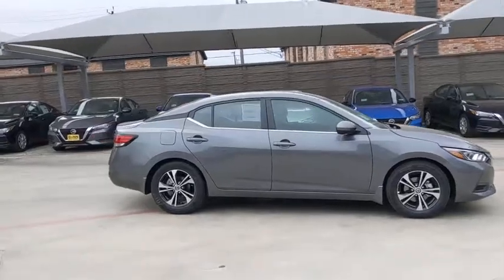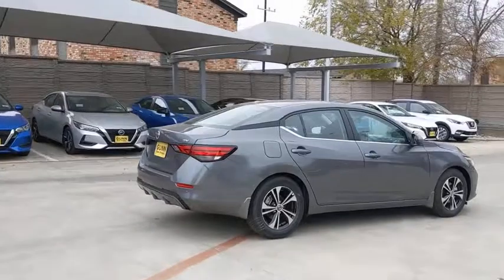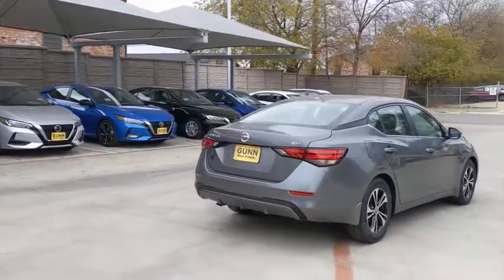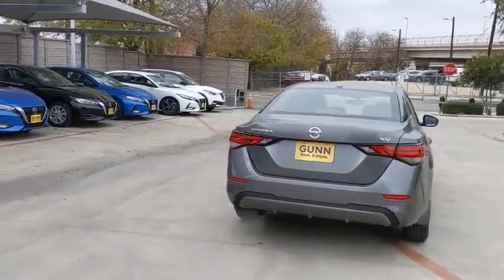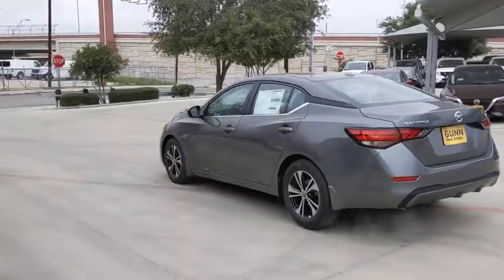2021 Nissan Sentra San Antonio, Austin, Houston, New Braunfels, Helotes, TX N210154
Gun Metallic New 2021 Nissan Sentra available in San Antonio, Texas at Gunn Nissan. Servicing the Austin, Houston, New Braunfels, Helotes, TX area.

Gunn Nissan
12838 San Predro